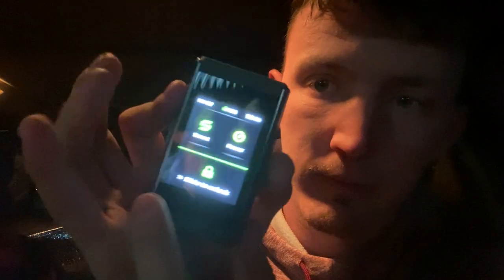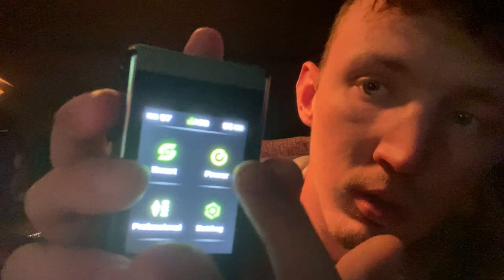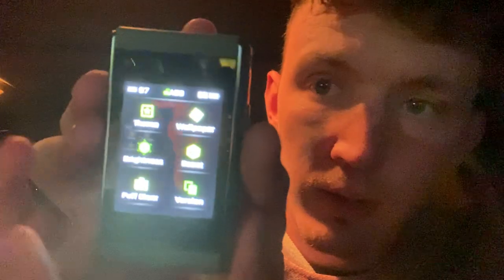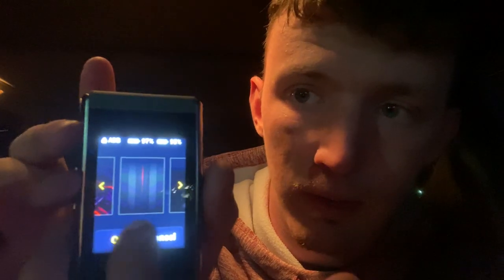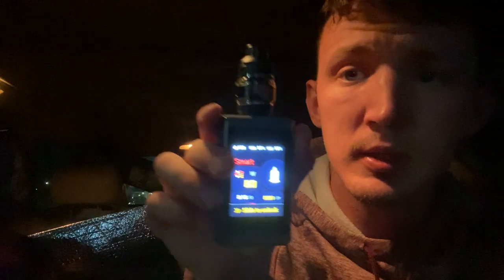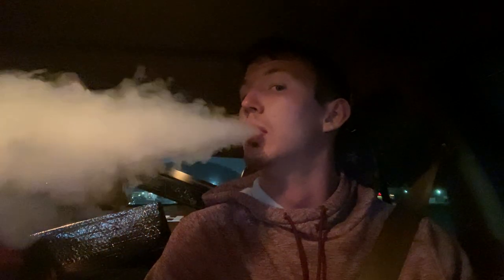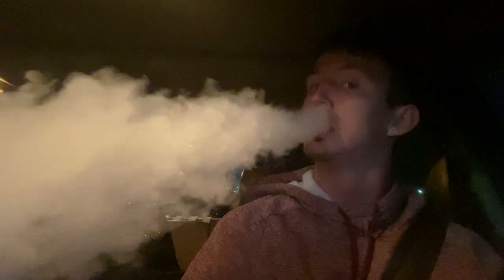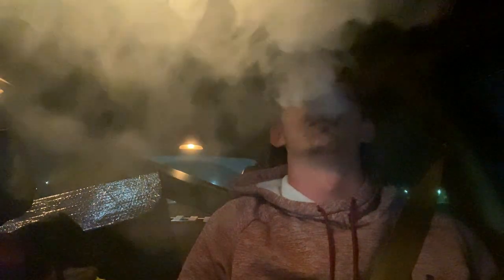Aegis t200 touch review and vape sesh